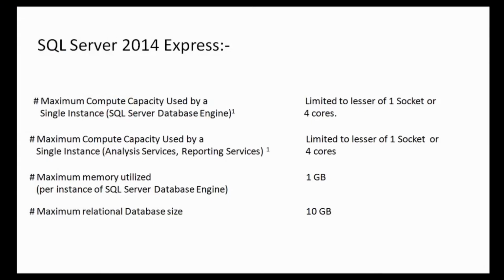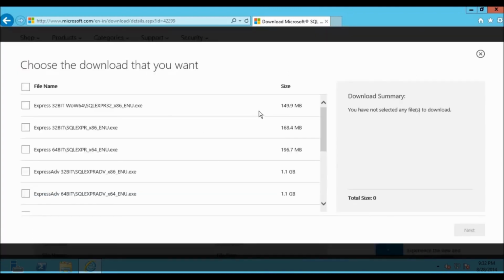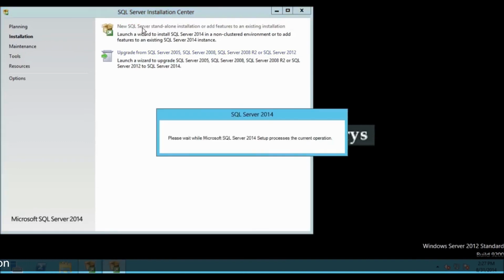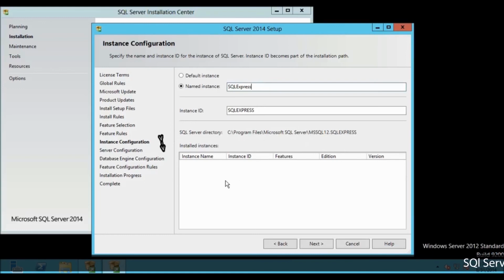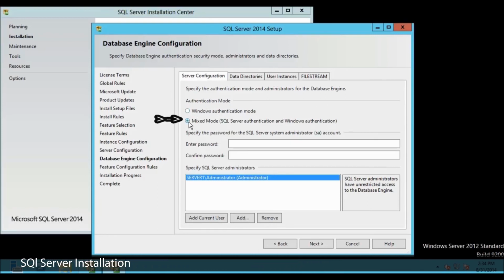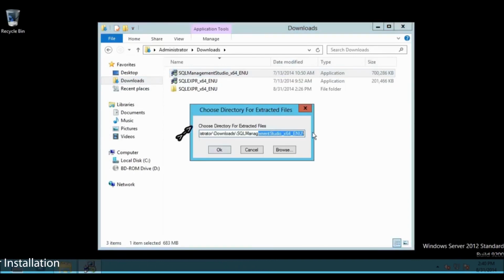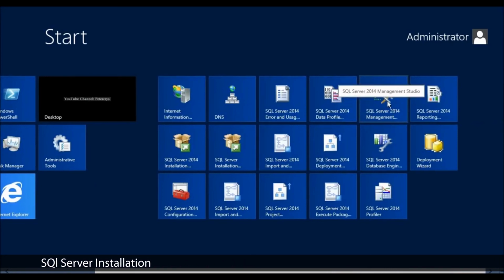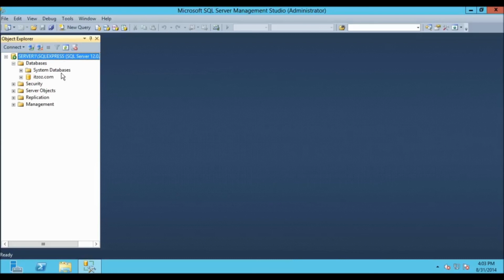SQl server installation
Product Training and software Traing for all Realtime Customer and partner